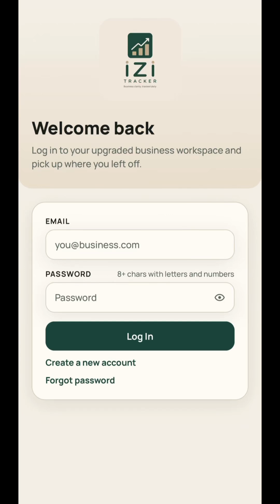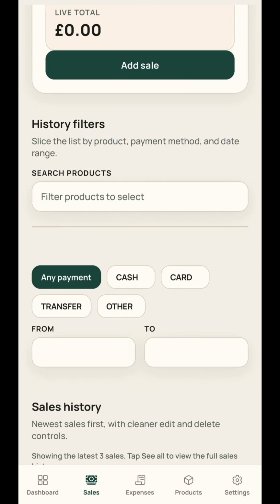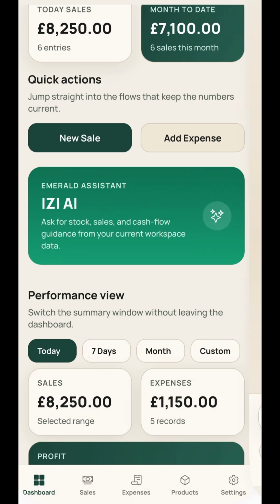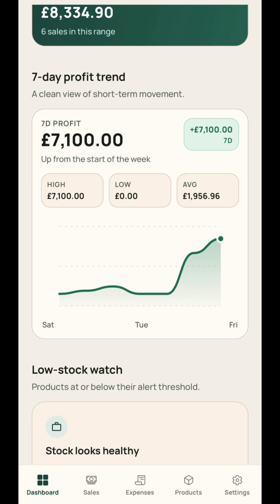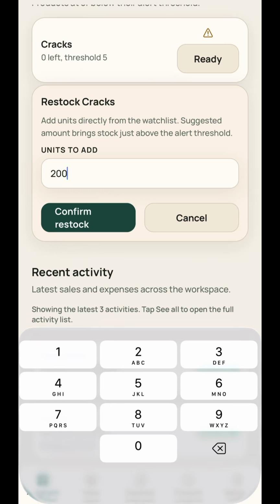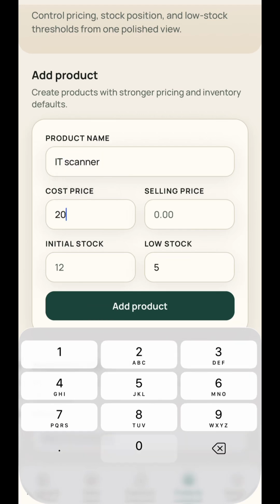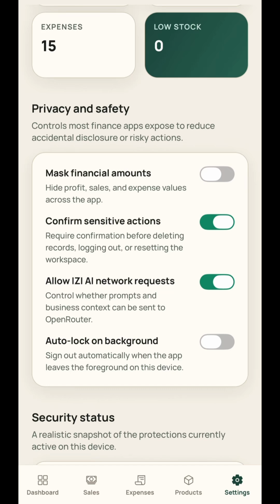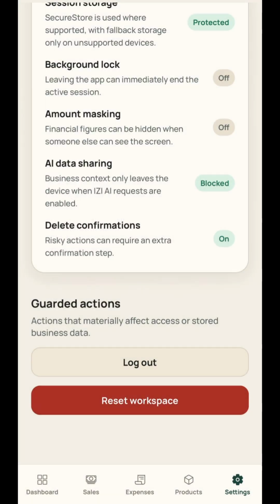HOW MY NEW BUSINESS APP WORKS